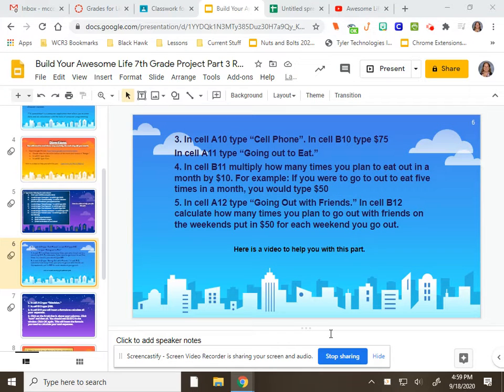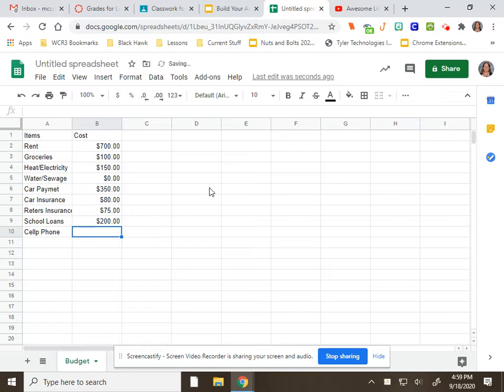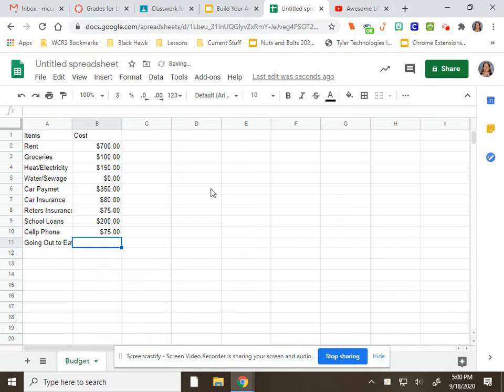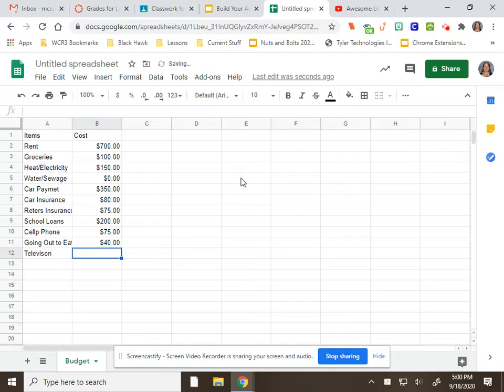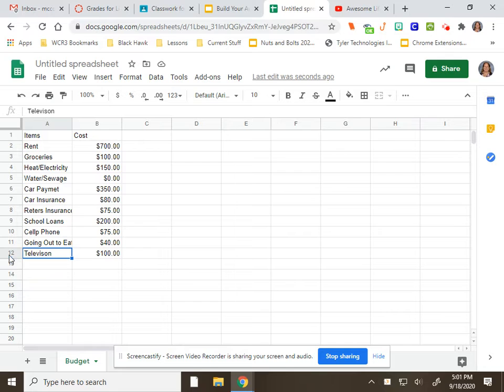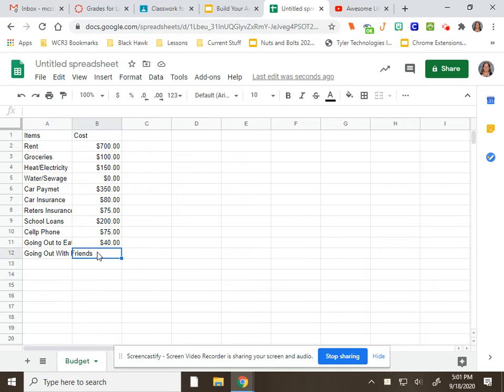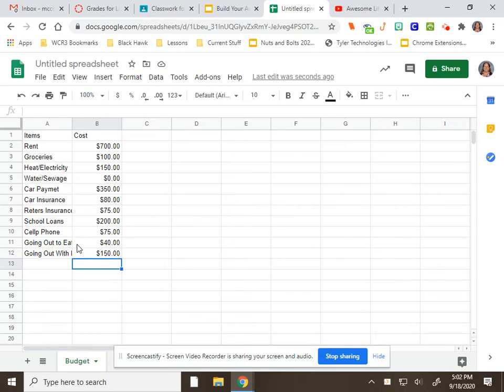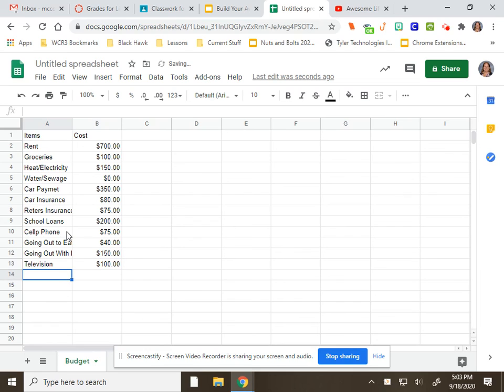Awesome Life Part 3 Slide 6